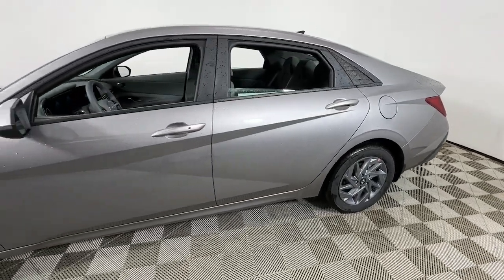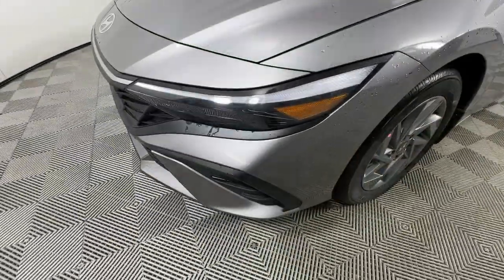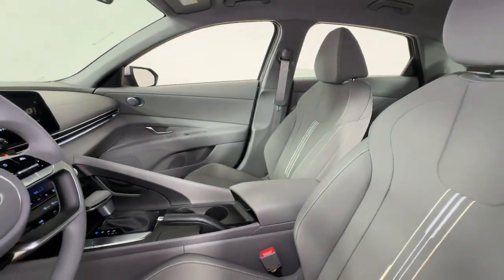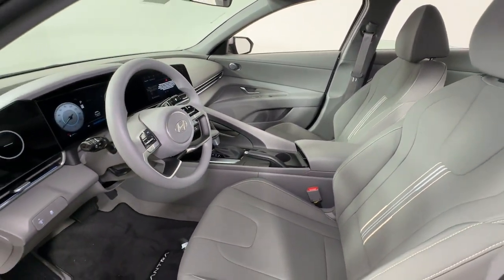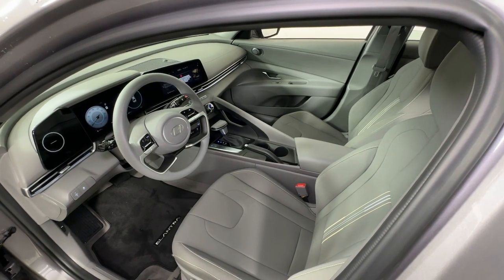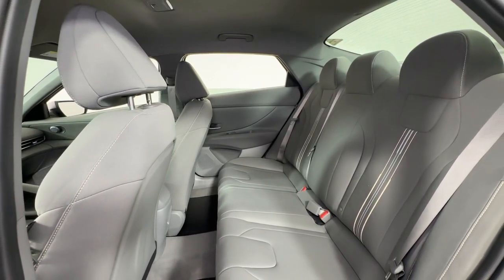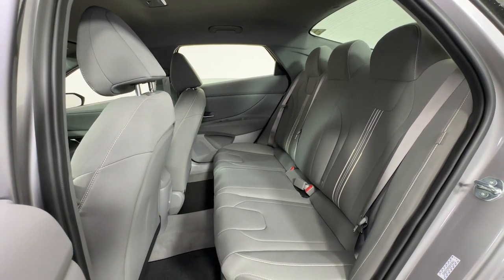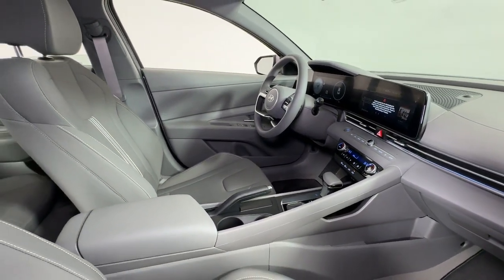2024 Hyundai Elantra SEL KY Louisville, Lexington, Elizabethtown, New Albany, Jeffersonville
New 2024 Hyundai Elantra SEL available at Oxmoor Hyundai located in 8107 Shelbyville Rd, Louisville, KY, 40222. Servicing the Louisville, Lexington, Elizabethtown, New Albany, Jeffersonville area.

You will love the features of this   2024  Hyundai Elantra. Start your day in smart style in this feature-packed Elantra. You'll love its ergonomic controls, standard rearview camera, refined ride, modern looks, and confidence-inspiring safety features. These are just some of the great options this vehicle comes with: Apple Carplay®/Android Auto®, Navigation System, Keyless Entry, Satellite Radio, Back-Up Camera, Aluminum Wheels, Alarm, Steering Wheel Audio Controls, Electronic Stability Control, Dual Zone A/C. Innovation meets refinement in this modern, energetic Elantra. See for yourself when you take it out for a test drive. Our professional staff looks forward to giving you excellent service!